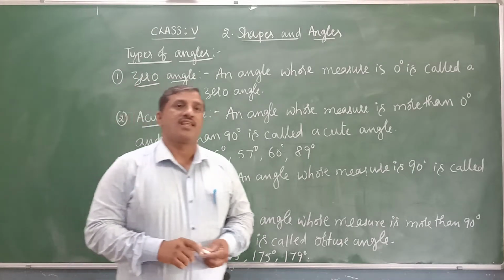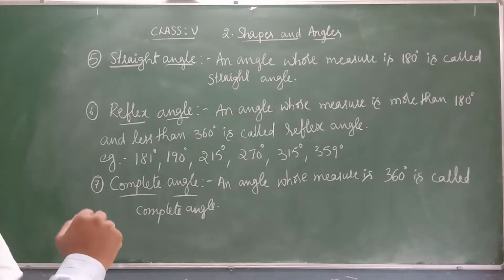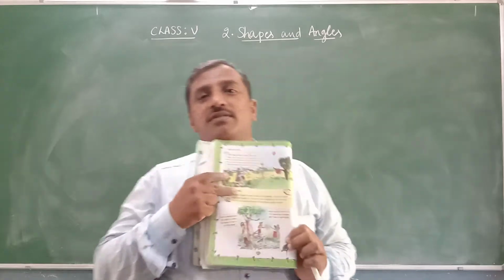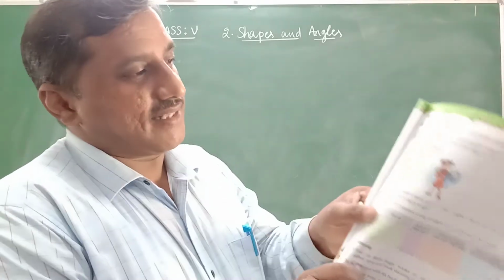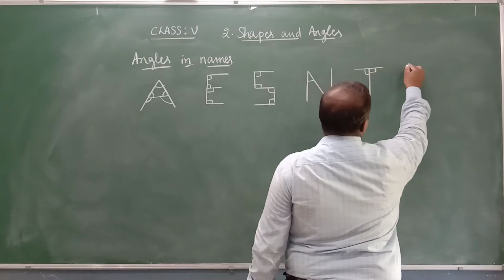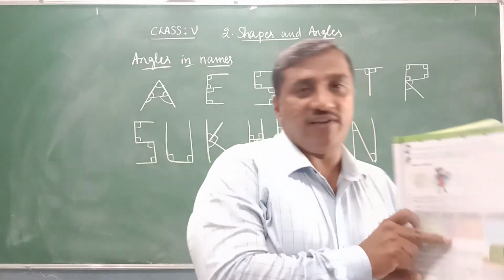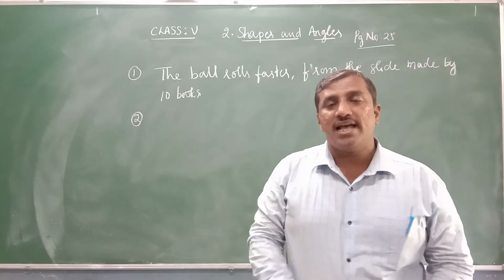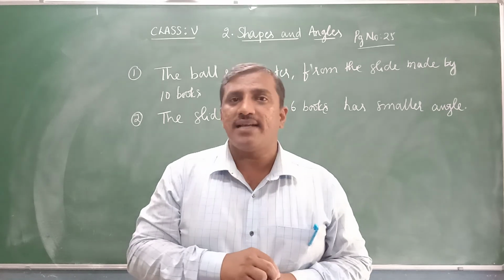Class 5 Maths Ch 2 Shapes and Angles Part 3